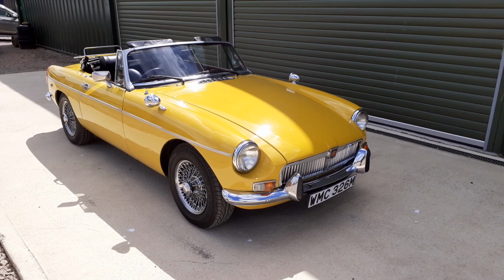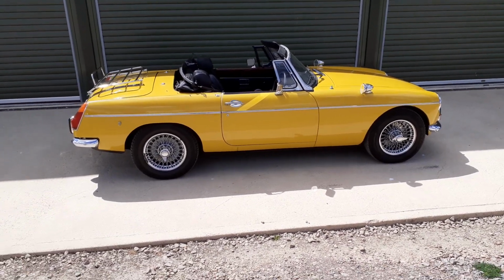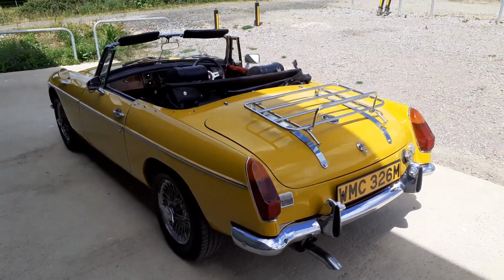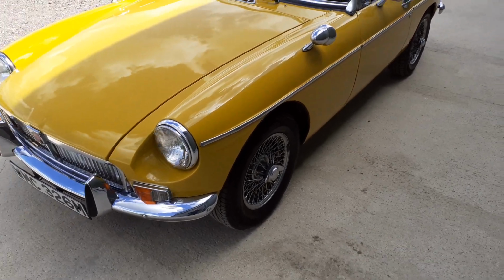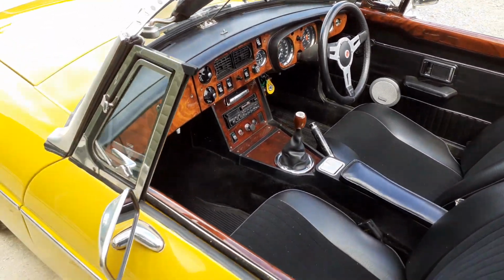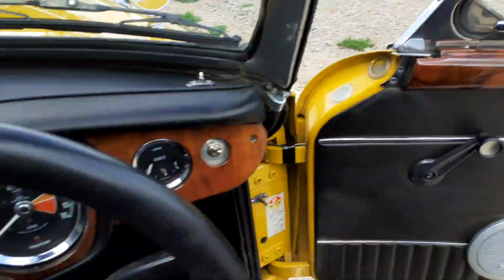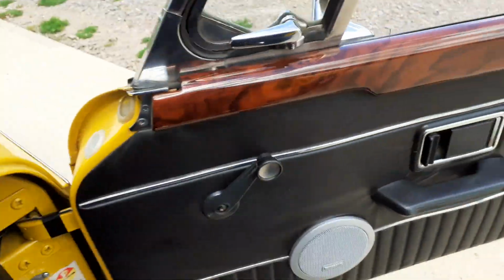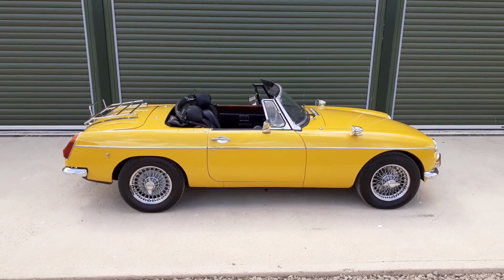MG MGB Roadster for sale at Beech Hill Garage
Lovely bright yellow MGB Roadster, older restoration still in excellent condition